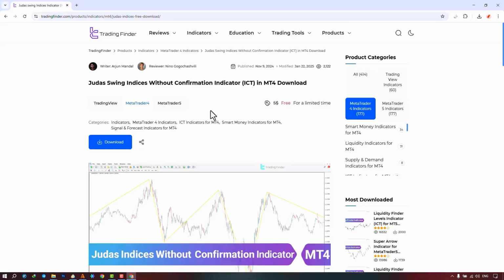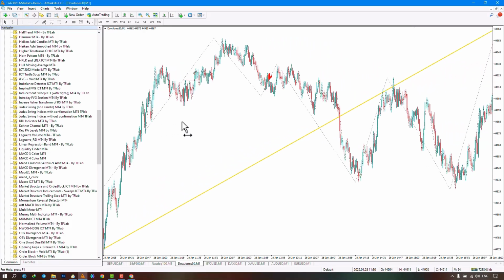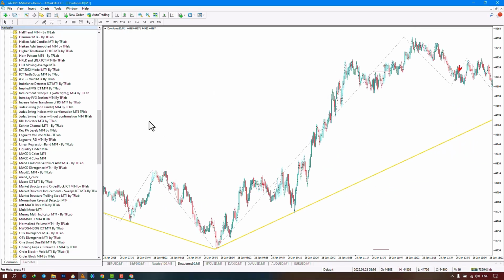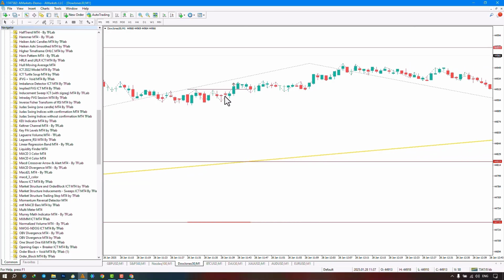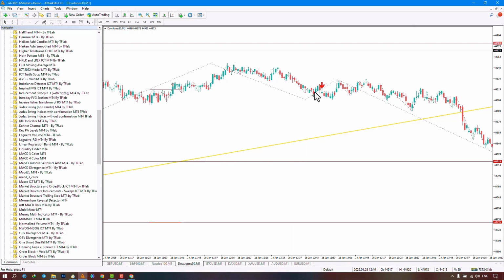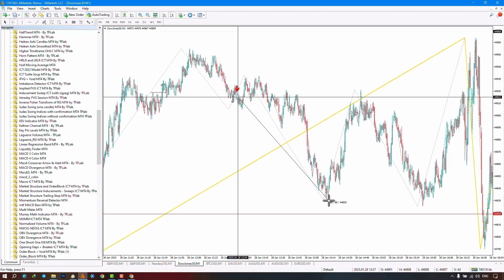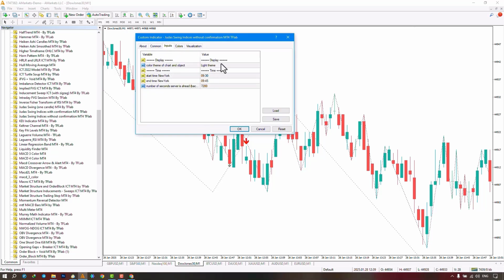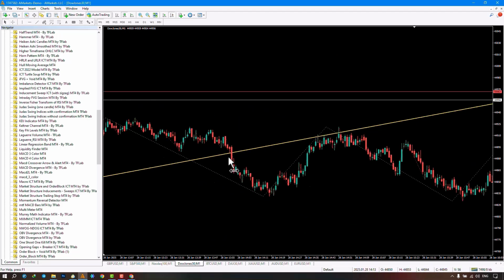📥 Judas Swing Indices Without Confirmation Indicator (ICT) in MT4&5 free_Download [Tradingfinder]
🚀Judas Indices Indicator for MT4&5 – Detect False Moves & Trade Smarter!

📈 Enhance your trading strategy with the Judas Indices Indicator for MetaTrader 4&5.

📊 This advanced tool is designed to detect false trend movements and liquidity hunts during the early New York session (09:30 to 09:45), providing traders with critical insights to avoid deceptive market entries.

💡 Ideal for fast scalping and applicable across Forex and Cryptocurrency markets, this indicator is a must-have for serious traders.

✅Key Features:

Platform: MetaTrader 4&5
Skill Level: Advanced
Indicator Type: Continuation and Reversal
Time Frame: 1-minute to 15-minute charts
Trading Style: Fast Scalping
Markets: Forex and Cryptocurrency

🎯 Stay ahead of market makers' deceptive moves with the Judas Indices Indicator. Download it for free today and refine your trading decisions.

00:00 Introduction
00:17 Indicator Download
00:40 Applying the Indicator to the Chart
05:57 Judas Swing Indices Without Confirmation Indicator Settings